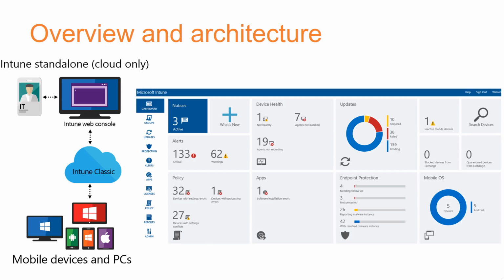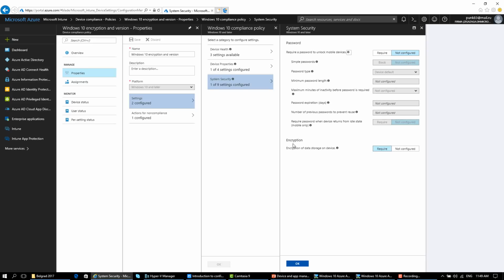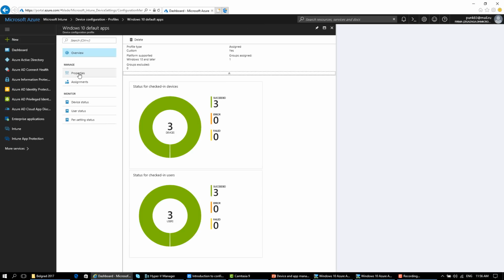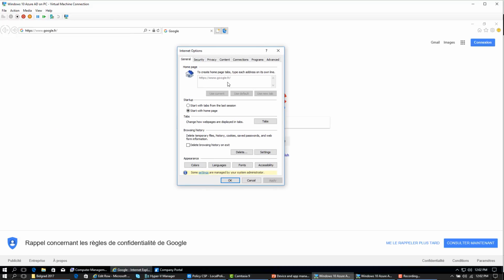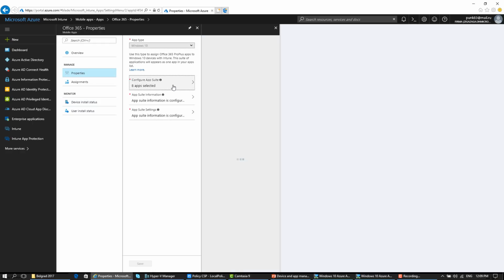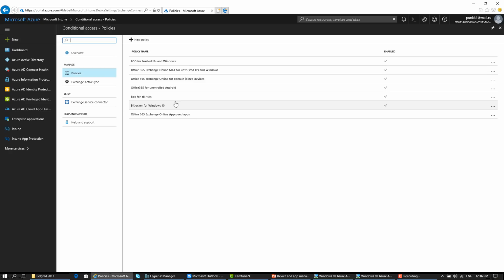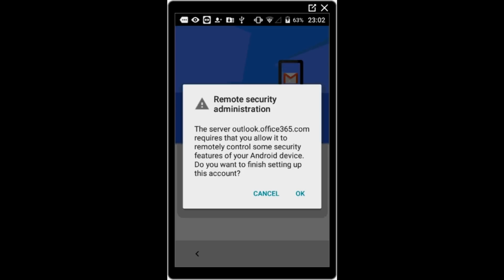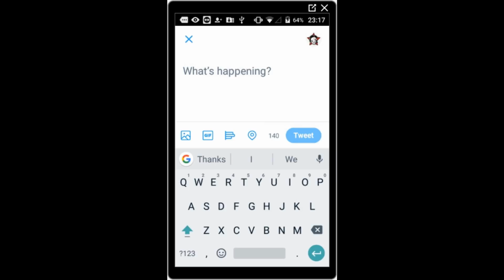Device and app management with Azure Intune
The session was presented at the Sinergija 17 in Belgrade, Serbia, 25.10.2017.